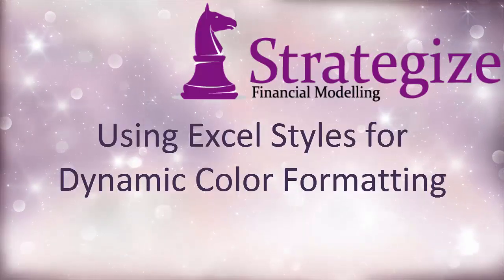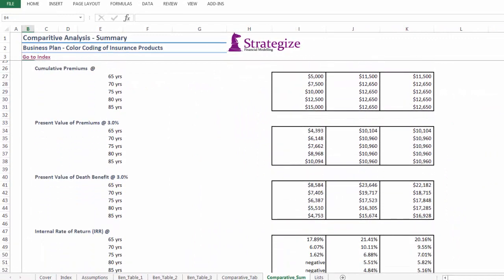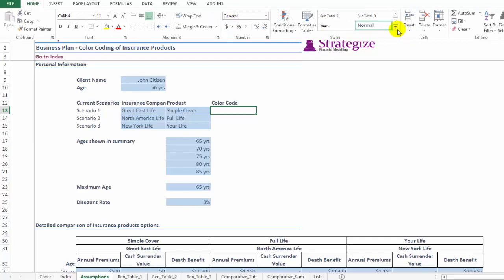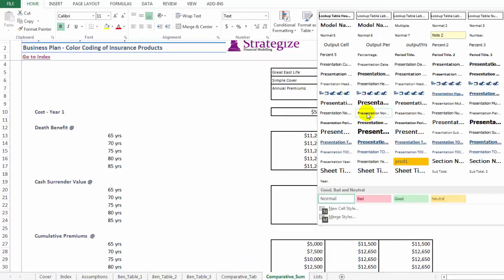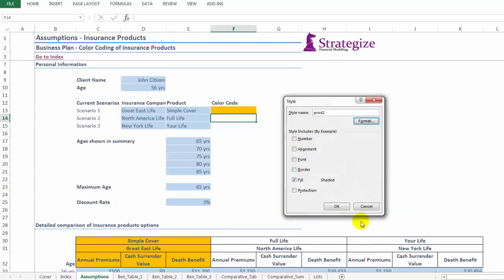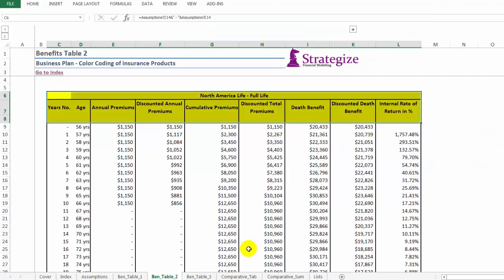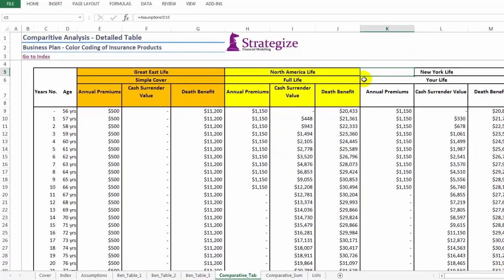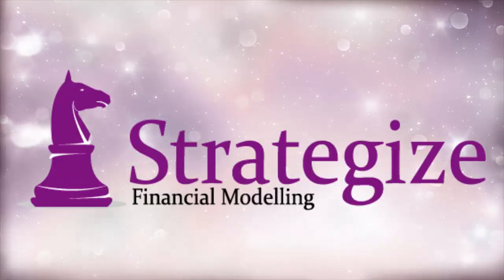Using Excel Styles for Dynamic Color Formatting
The use of Excel Styles to create dynamic color coding in business planning, is a great way to achieve uniform, robust and seamless color formatting. Once implemented, the spreadsheet user can quickly modify the Style (i.e. fill color), as opposed to cycling through the entire workbook and changing each instance of the color format.

Please note the close captions are in English (which can be turned off or changed to another language).